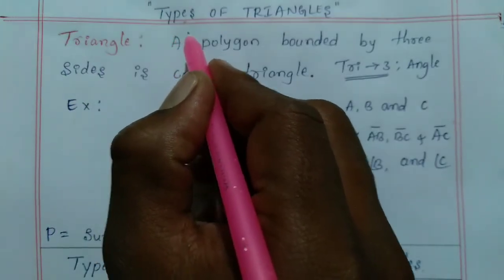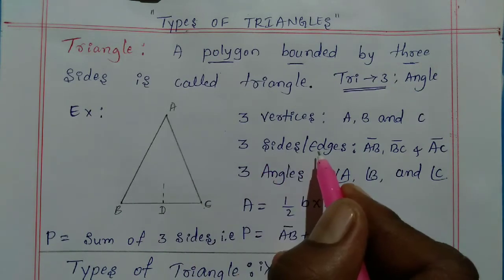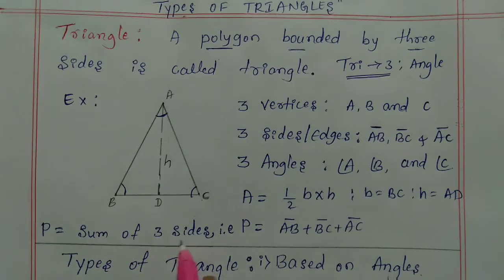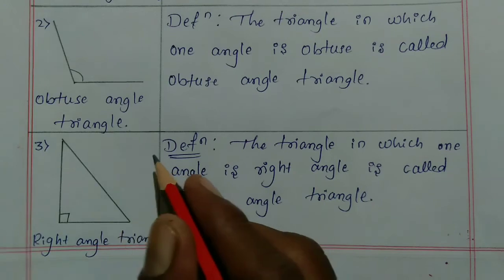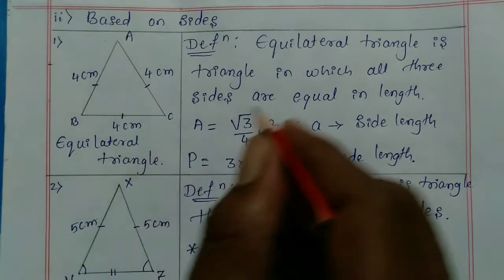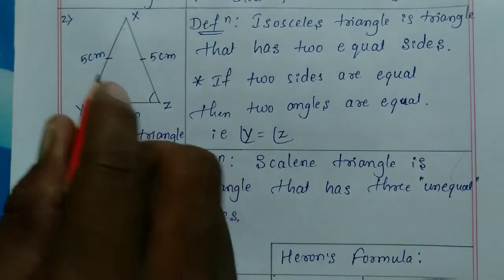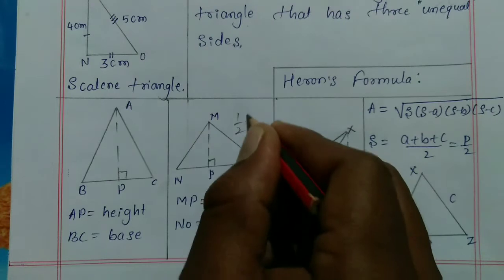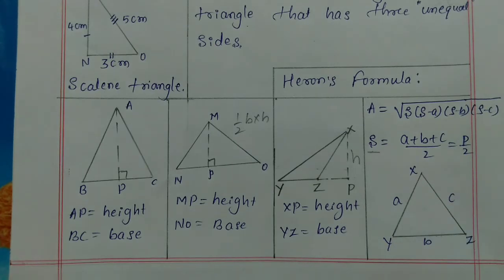What are the types of triangles / types of triangles / different types of triangles.